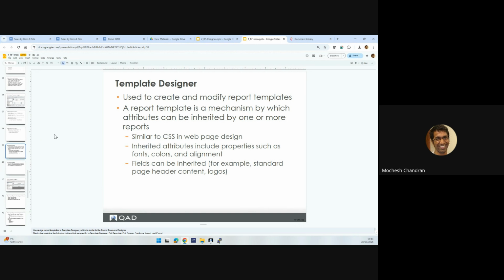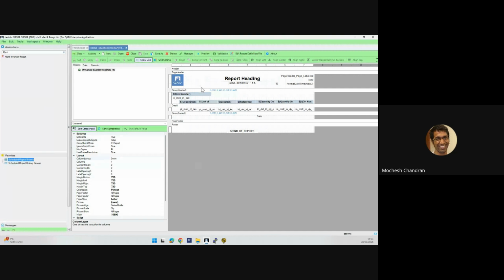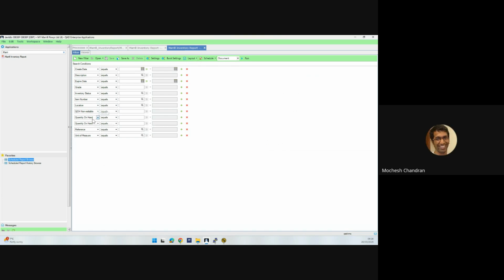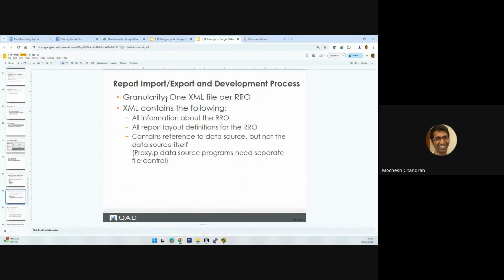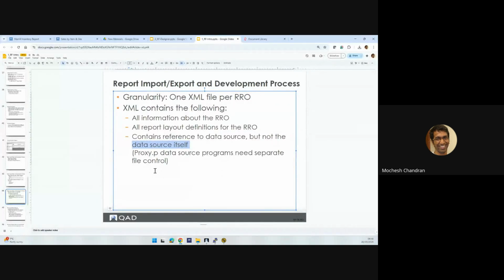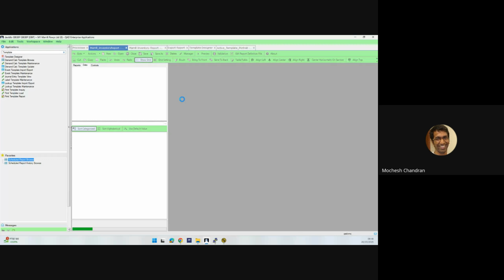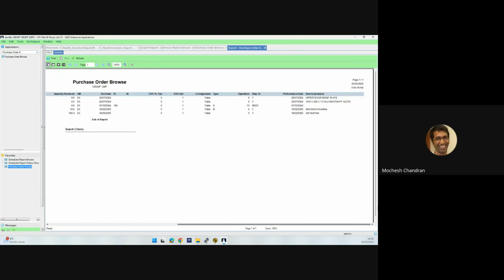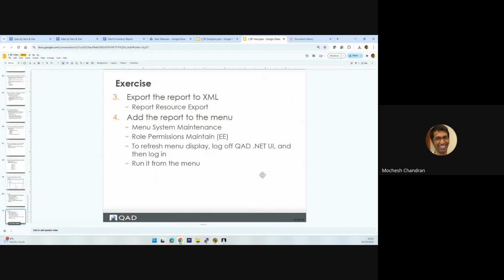QRF Day2 Session1 2025 03 26 09 00 GMT Recording 1